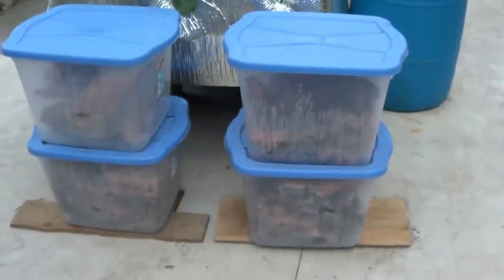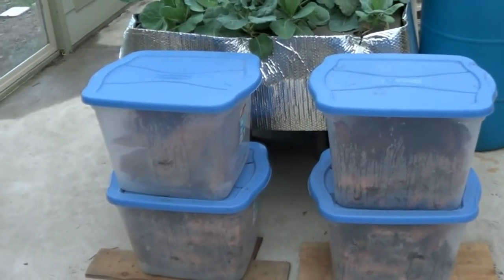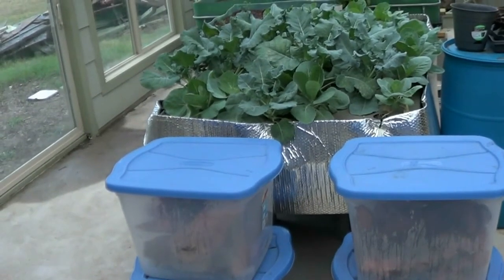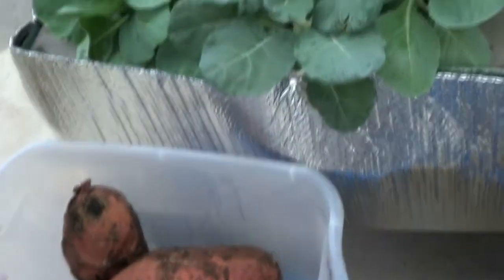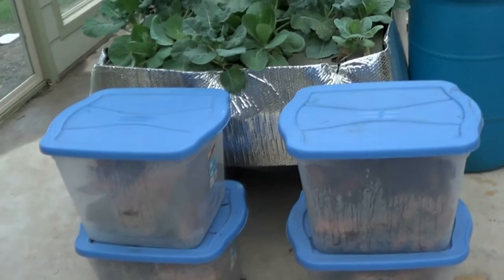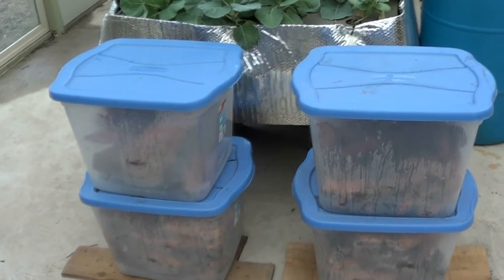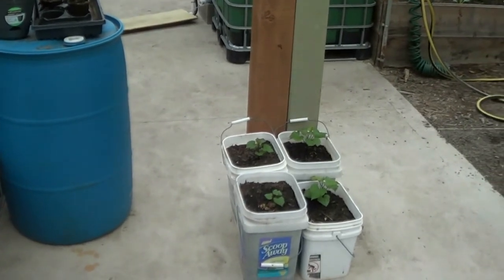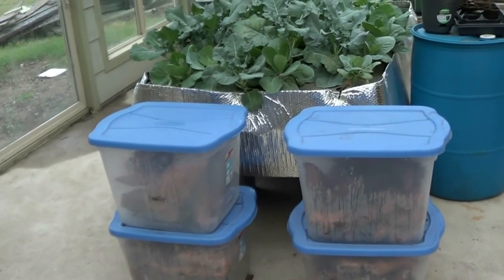Sweet Potato Curing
This is how we cure our sweet potatoes